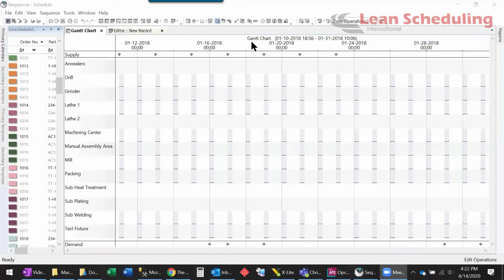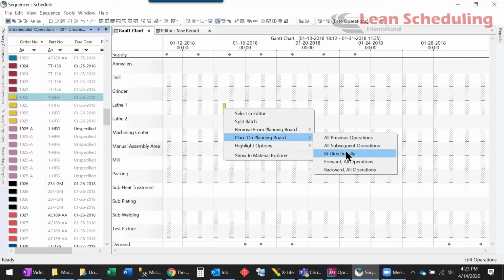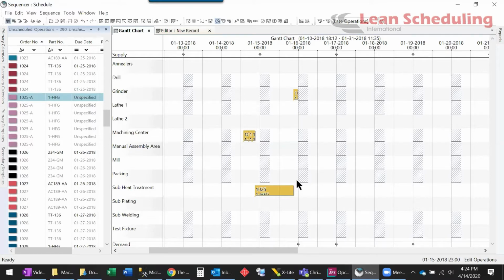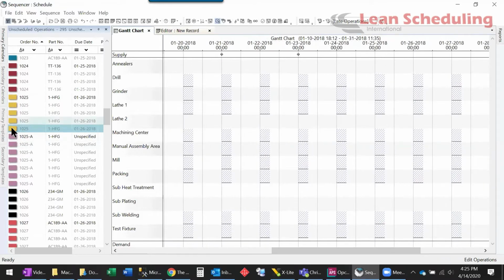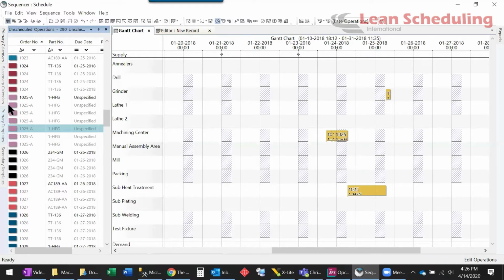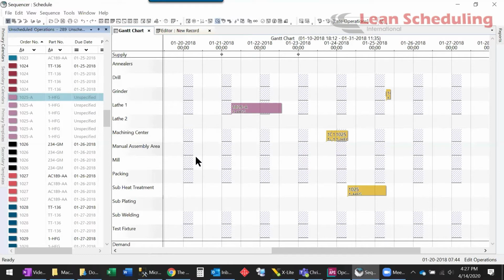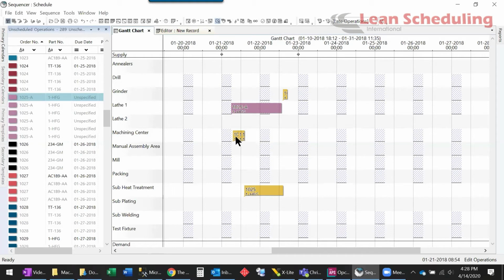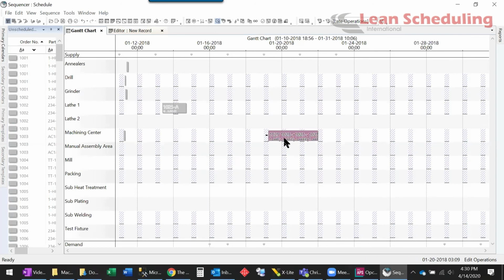Opcenter APS (Preactor Scheduling) Drag & Drop Scheduling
This video shows you the drag & drop scheduling functionality within Opcenter APS, formerly Preactor Advanced Planning & Scheduling. Planners & schedulers are able to quickly and easily make changes within the sequencing Gantt chart by simply clicking on an operation to drag & drop it elsewhere on the schedule.